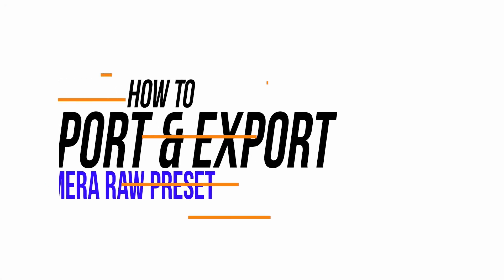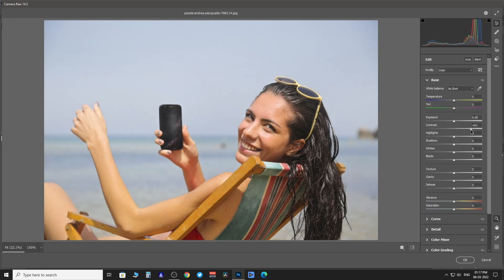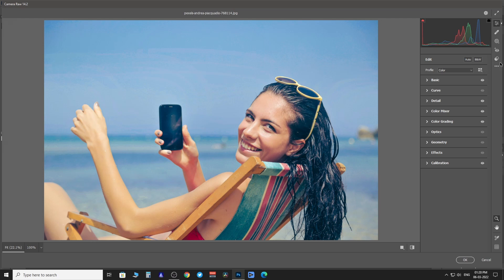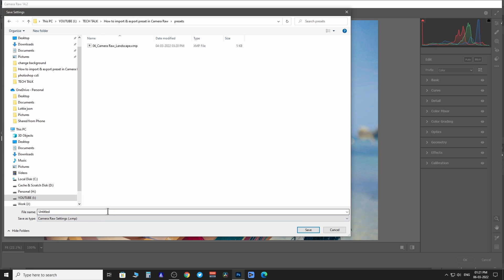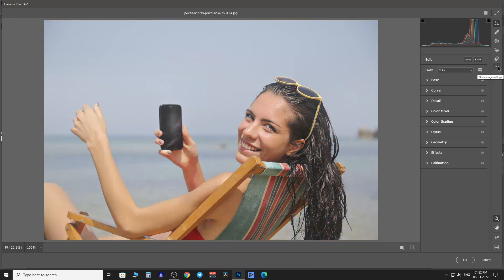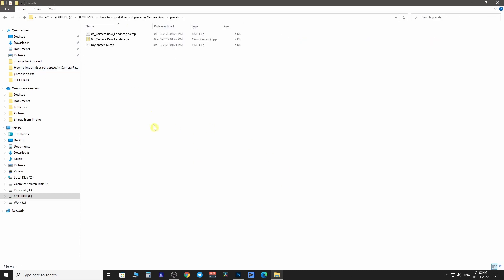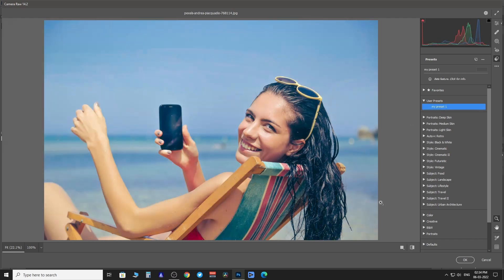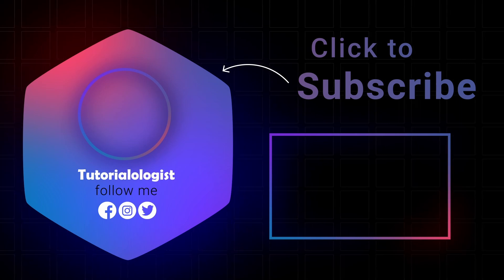Master Camera Raw Presets in Photoshop: Import, Export, and Enhance Your Workflow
Elevate your photo editing game with our comprehensive guide to Camera Raw presets in Photoshop! Learn how to efficiently import and export presets to streamline your editing process and achieve stunning results.
What you'll learn:

Step-by-step instructions for importing Camera Raw presets
Techniques for exporting and sharing your custom presets
How to use Lightroom presets in Camera Raw
Tips for organizing and managing your preset collection

Key benefits:

Accelerate your photo editing workflow
Achieve consistent looks across multiple images
Expand your editing capabilities with free preset resources

Free resources:
Download free ACR (Adobe Camera Raw) presets: [Link to FixThePhoto presets]
Additional tutorials:

How to Create Your Own Presets: [Link to preset creation tutorial]
Comprehensive Camera Raw Tutorial: [Link to Camera Raw tutorial]

Perfect for:

Photographers looking to streamline their editing process
Photoshop users want to expand their preset library
Anyone interested in enhancing their photo editing skills

How to use Camera Raw in Photoshop
Best free presets for photo editing
Lightroom vs Camera Raw presets
Advanced photo editing techniques

Don't miss our in-depth "Adobe Camera Raw Tutorial" for even more editing tips: [Link to Camera Raw video]
Optimize your photo editing workflow - watch now and master Camera Raw presets!